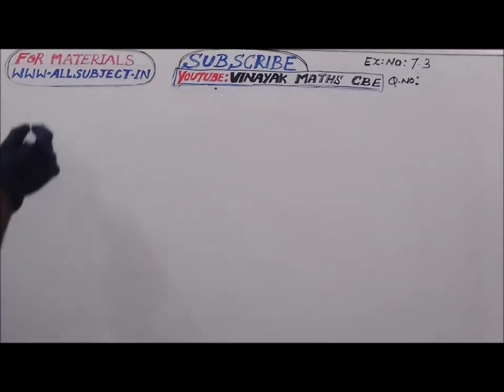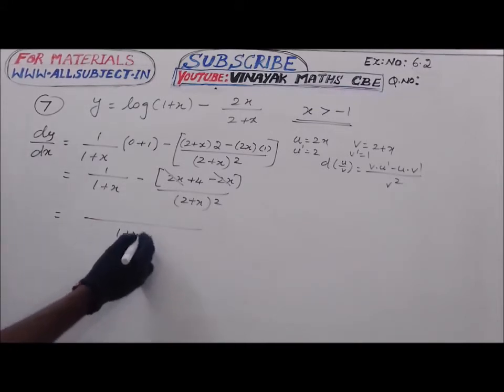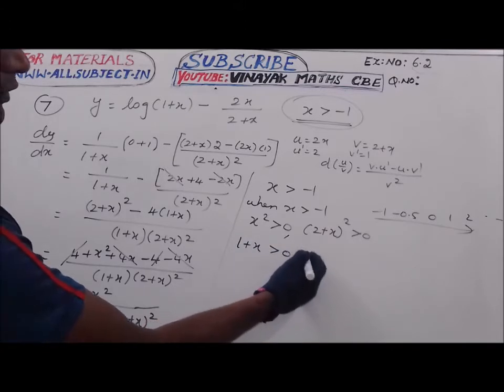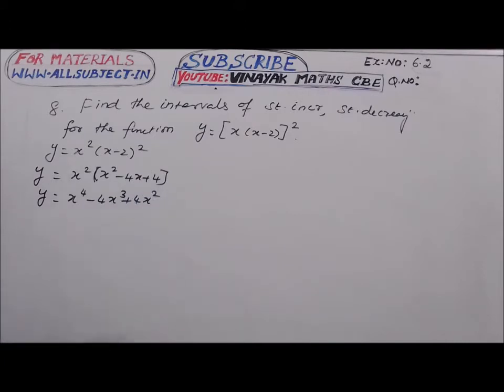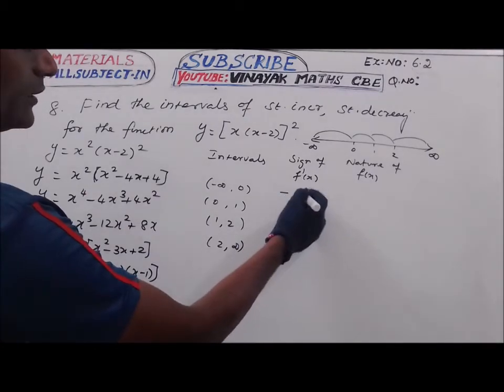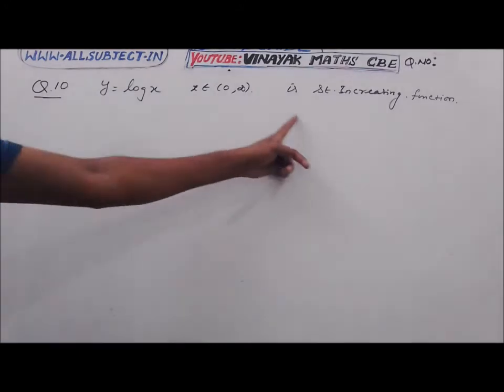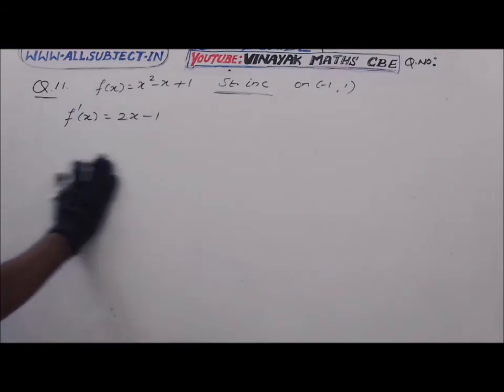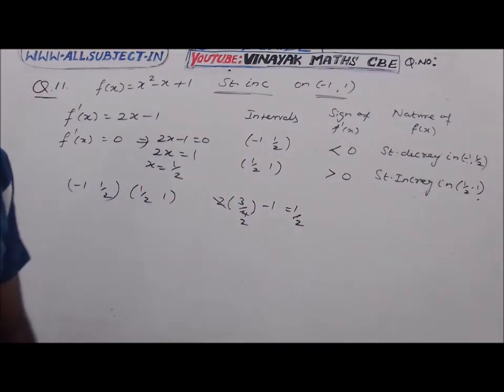NCERT CBSE CLASS 12 MATHS EX 6.2 APPLICATION. OF DERIVATIVES PART 2